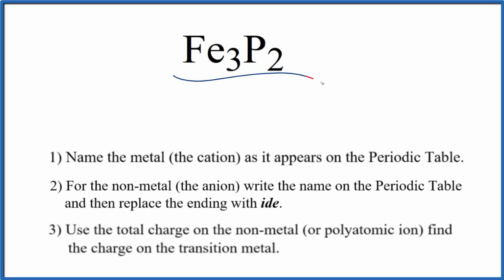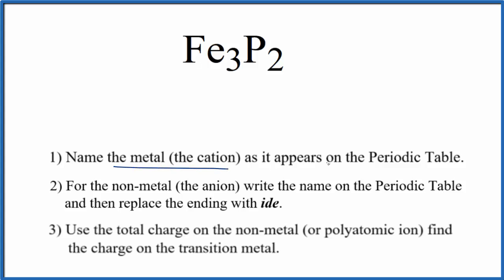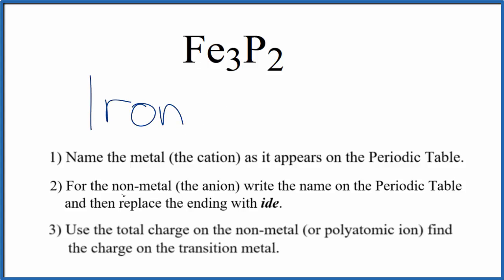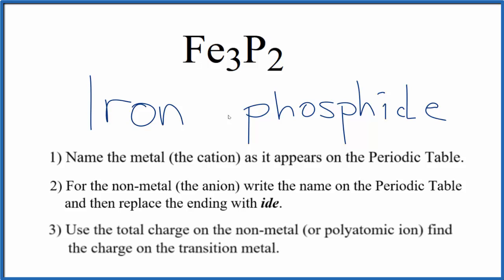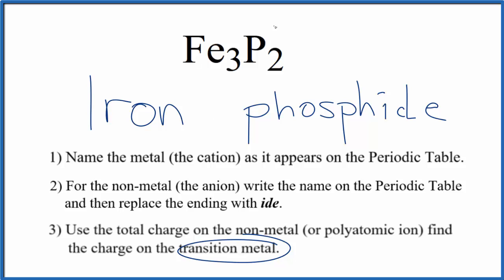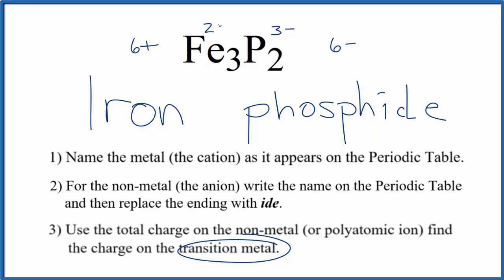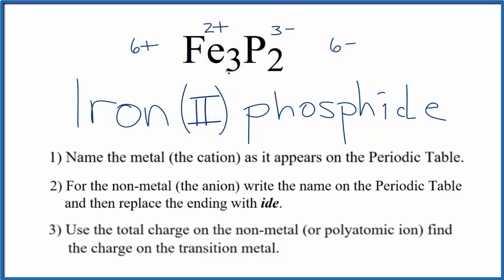How to Write the Name for Fe3P2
In this video we'll write the correct name for Fe3P2. To write the name for Fe3P2 we’ll use the Periodic Table and follow some simple rules.

Because Fe3P2 has a transition metal we need to indicate the ionic charge using Roman numerals in parenthesis.

1) Write the name of transition metal as it appears on the Periodic Table.

2) Write the name and charge for the non-metal. If you have a polyatomic ion, use the Common Ion Table to find and write the formula and charge.

3) Use the total charge on the non-metal (or polyatomic ion) find the charge on the transition metal.

4) After the name for the metal, write its charge as a Roman Numeral in parentheses. Example: Iron (III) chloride

For ionic compounds like Iron (II) phosphide, you should check to make sure the charges balance to make sure you have the right name.

For a complete tutorial on naming and formula writing for compounds, like Iron (II) phosphide and more, visit: